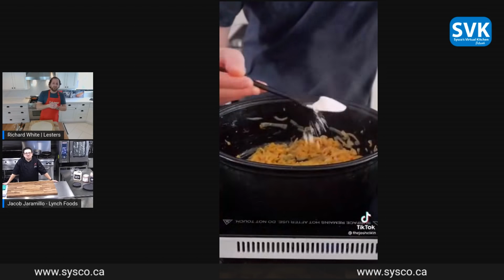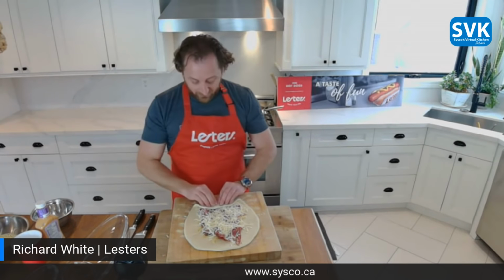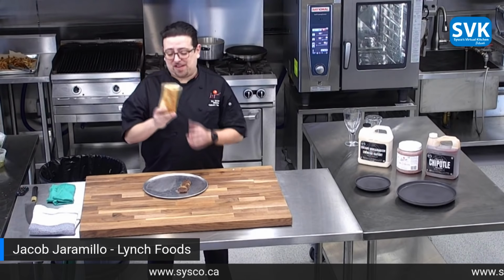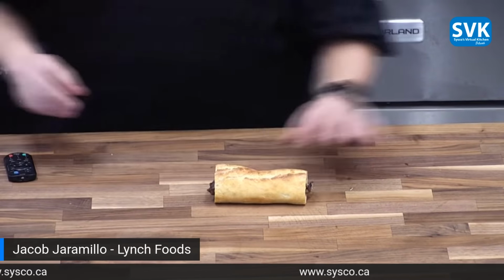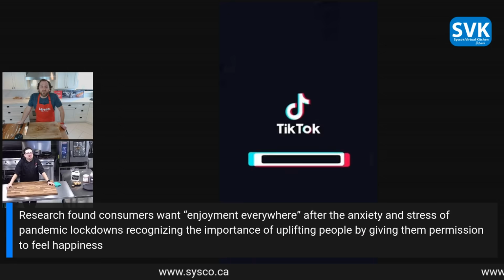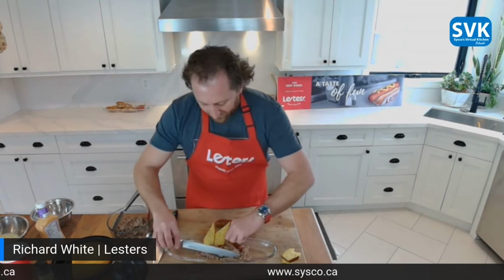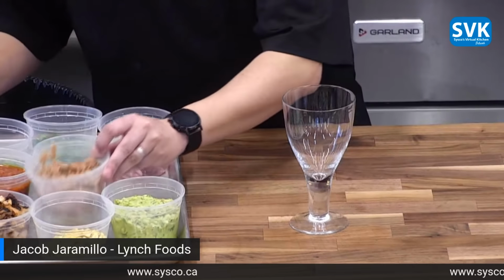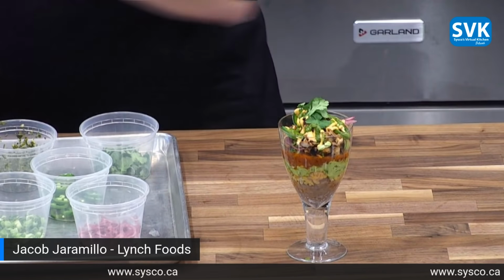Foodservice Vs TikTok Recipes, SVK Network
Check out this New episode of "Foodservice Vs. TikTok" . Chef Richard & Chef Jacob tackle two TikTok recipes and convert them into Restaurant Dish Rockstars!